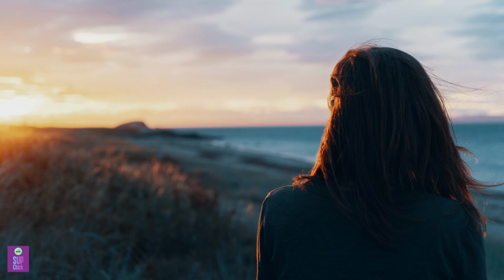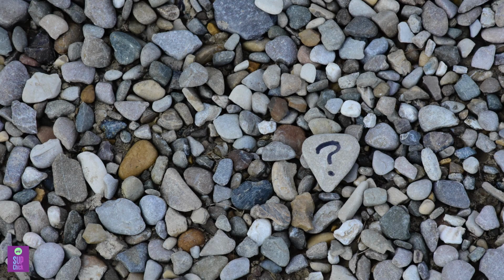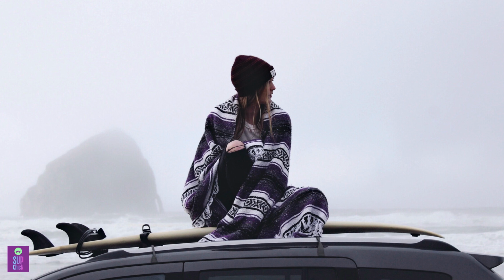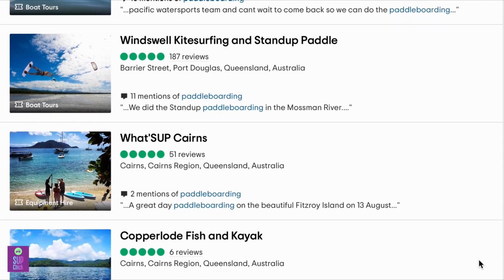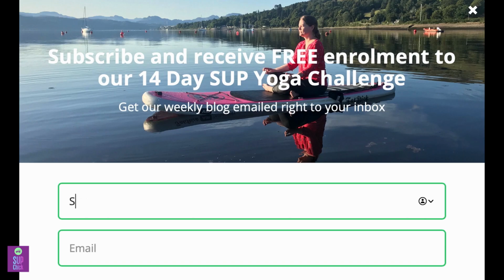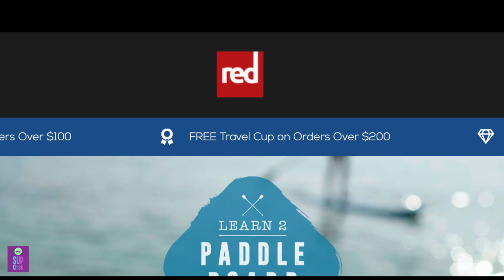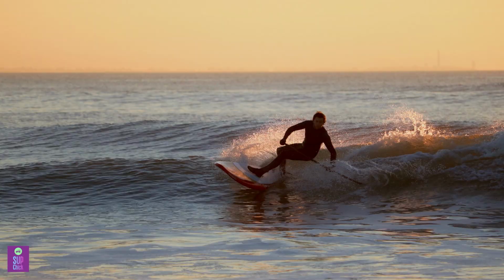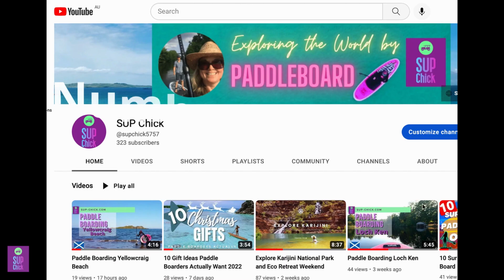7 Tips to Get the Most out of Your New Stand Up Paddle Board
Have you just gotten a new SUP or stand up paddle board?  Looking for inspiration on how to get the most out of your new paddle board?  Wondering what activities you can do on your SUP board that you may not have thought about?  Hailed as the 'New Yoga' stand up paddle boarding is taking the world by storm and it's a lot more versatile than you may first have thought.  Check out our 7 Top tips to get the most out of your new paddle board.  There is bound to be something you have never considered yourself.
SUP or Stand Up Paddle Boarding is not only a great way to enjoy the out doors, it also is a fantastic work out, great balance trainer, perfect holiday sport, easily transportable and also a brilliant way to get social and make new friends.
We hope you enjoy our video and find some new ways to get the most out of your Stand Up Paddle Board.  If there is any suggestions we've missed we'd love to hear from you in the comments below.

And sign up to our mailing list for weekly inspiration on places to Stand Up Paddle.